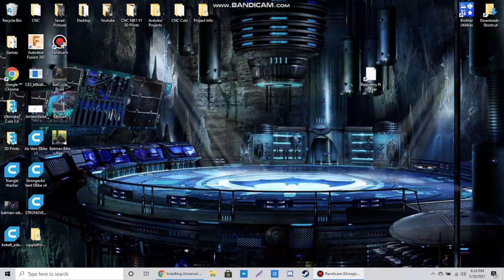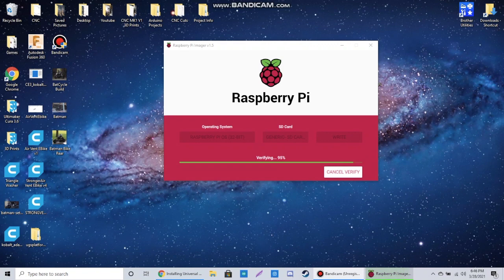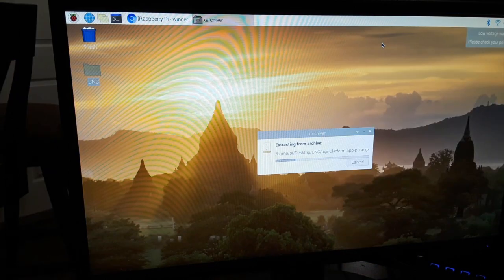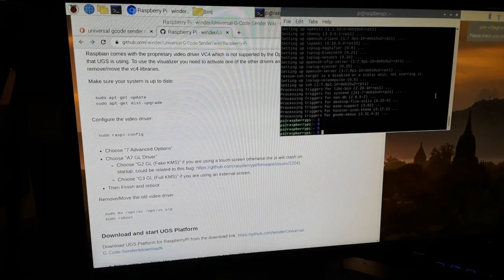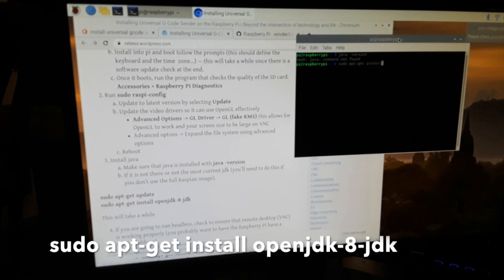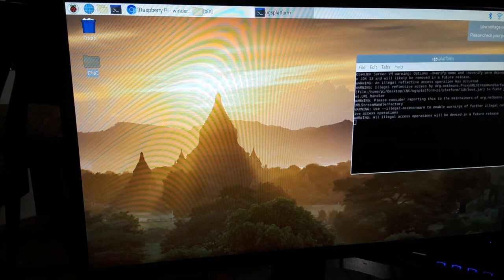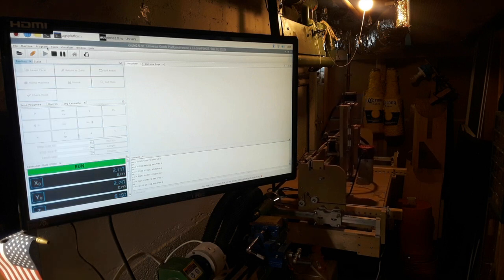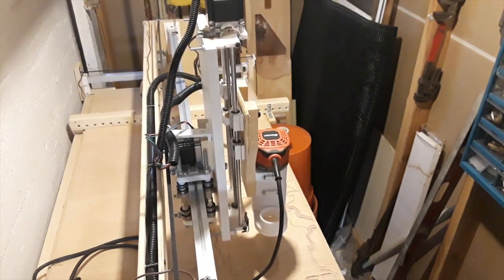Homemade CNC Router Part 8: Installing UGS On A Raspberry PI (Arduino CNC Router)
In Homemade CNC Router Part 8: Installing UGS On A Raspberry PI (Arduino CNC Router) I decided to install UGS On a Raspberry PI. The reason I did this was so I didn't have to bring out my laptop to use my Homemade CNC Router. If you guys have any questions about the installation of Universal Gcode Sender (or UGS for short) on the Raspberry PI feel free to leave your question in the comment section.

1:
Insert a SD Card into your Computer and download Raspberry PI (32 Bit)
After it is finished downloading insert that SD Card into the Raspberry PI
Turn on your Raspberry PI and connect it to an external monitor
Congrats! You should now have a Raspberry PI Working

2:
Download UGS Raspberry PI Version and place it on your desktop
Create a folder and insert the setup file in it then proceed to extract it, this may take a while.

3:
Open up Terminal and Configure the Raspberry PI Correctly

Type “sudo apt-get update”
Then “sudo apt-get dist-upgrade
Then “sudo raspi-config”
Select Advanced Options
Select GL Driver
If your using an external screen select “Full KMS”
Then Restart your Raspberry PI

4:
Installing Java Through The Terminal
a: Type “sudo apt-get install openjdk-8-jdk”
b: Let Java Download, this may take some time

5:
Opening Up UGS

 Click on the folder you created - ugs platform - bin then proceed to right click on ugs platform - select properties - permissions - Change all the permissions to anyone!
Go back to the ugs icon and right click it then select open - Execute in Terminal!
After you Execute In Terminal the UGS will start to open and load. My first time doing this it took a few minutes so be patient. I noticed it got faster after.